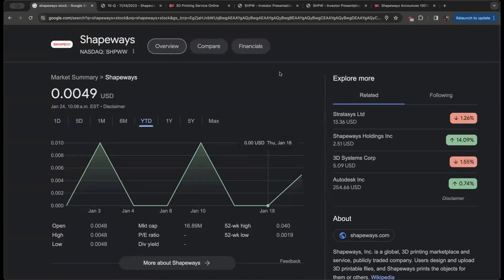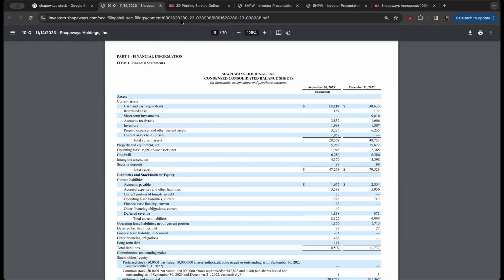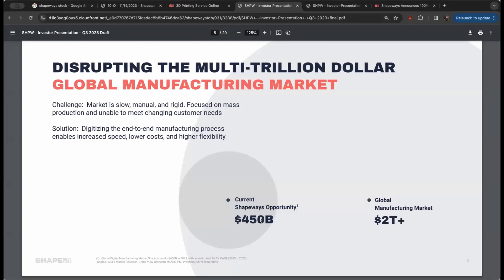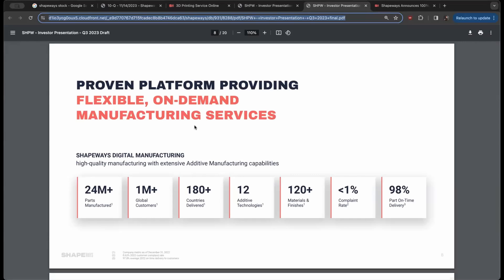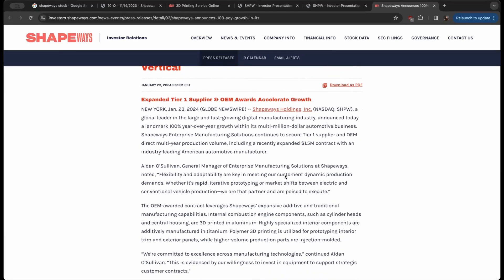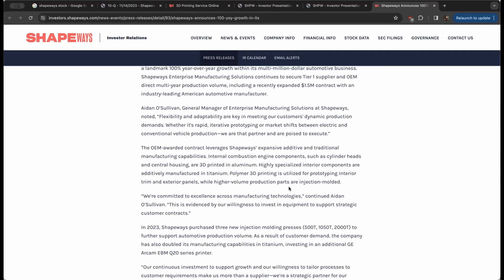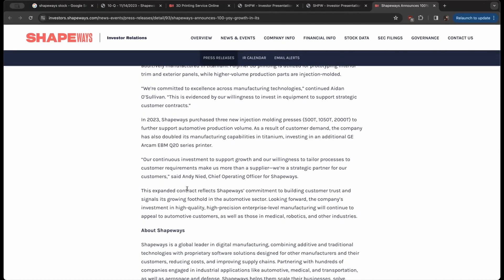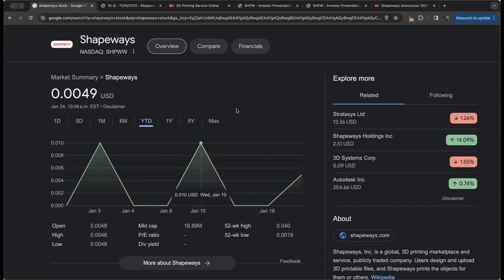Shapeways The Rising Star in 3D Printing Analyzing Its Growth & Impact on Industries in 2024 - UVI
In this video, the Undervalued Investor channel delves into the 2024 growth trajectory and market potential of Shapeways, a small cap NASDAQ-listed company pioneering in 3D printing, exploring its financial health, diverse industry applications, and significant advancements in automotive and other sectors.